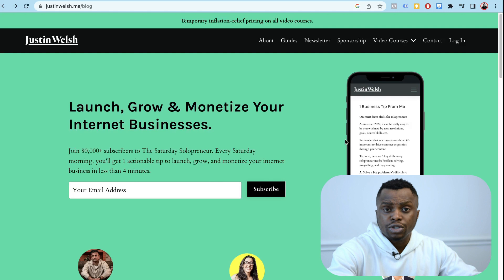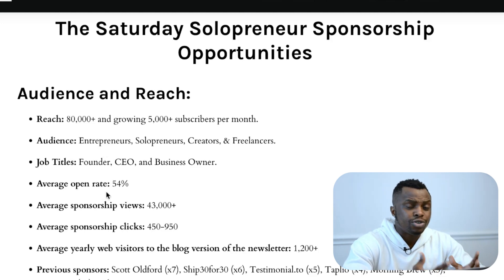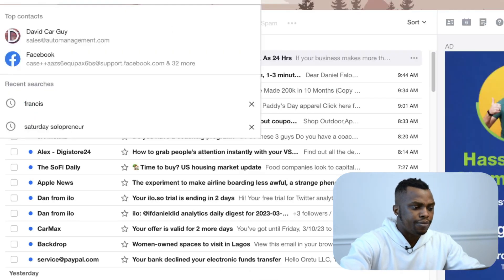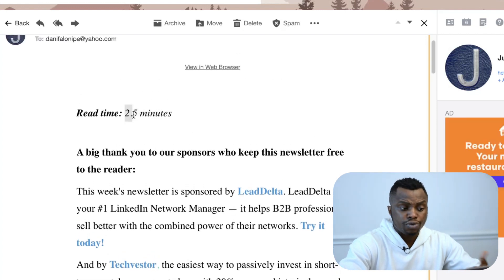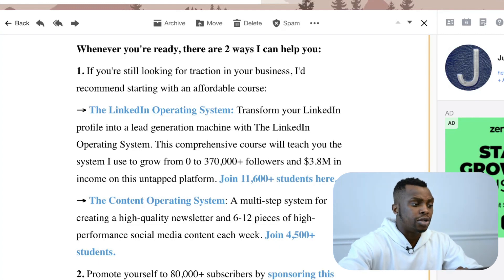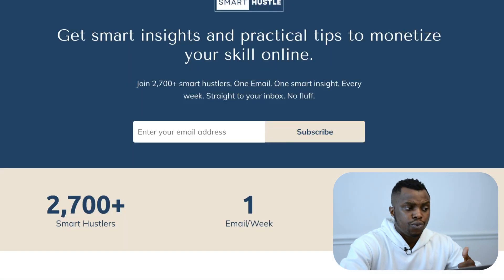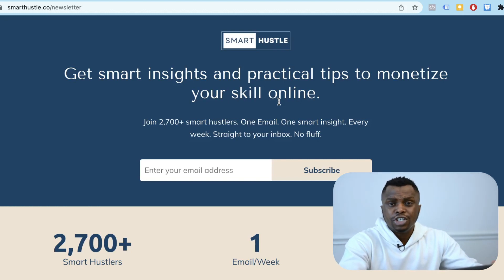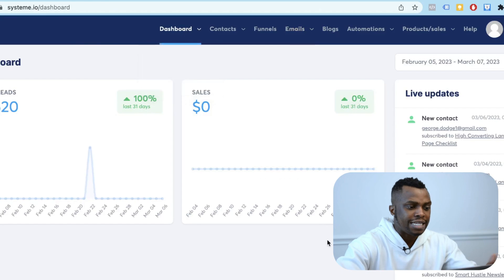Grow Your Business With Email Newsletter (with Systeme.io)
In this video, I will break down how to build an email newsletter using systeme.io

An email newsletter is the best way to connect with your community outside of social media, so if you're looking to create one, I recommend systeme.io to begin with.

0:00 - intro
0:57 - Why start a newsletter
2:18 - Case Study
3:05 - The breakdown
5:58 - My experience using Systeme.io
5:34 - building a connection with your audience
6:41 - The features
7:49 - Recap